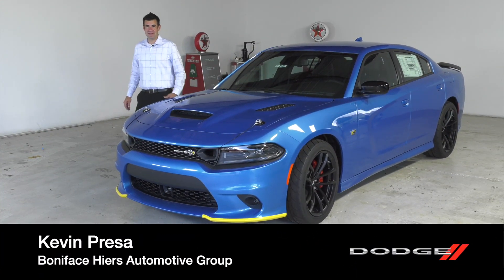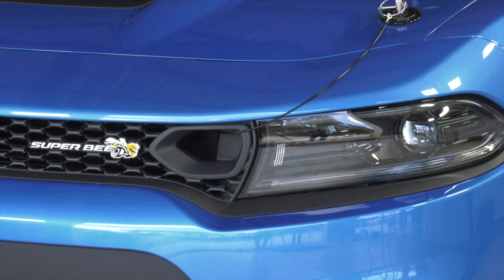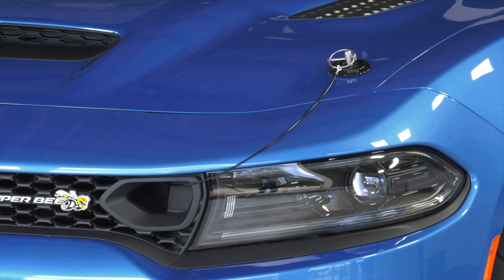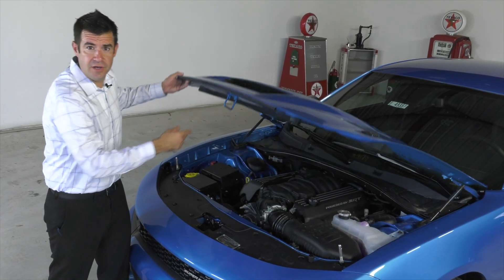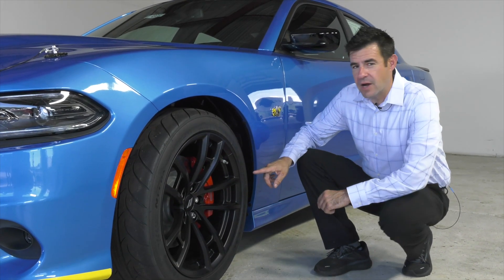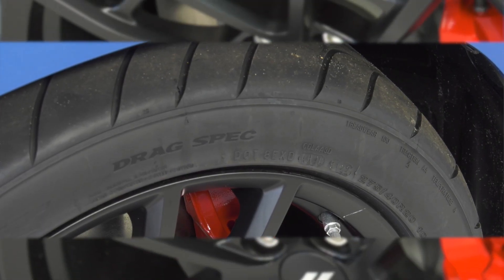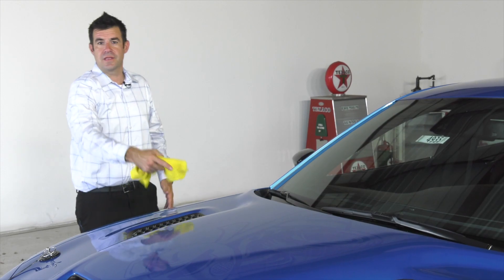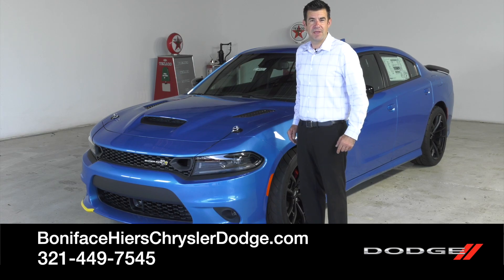Matthew Jake Hiers, 2023 Dodge Super Bee, Appearance & Functionality , Engine, Wheel & Brakes, Badgi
Welcome to Jakes Classics, a captivating YouTube channel hosted by the automotive enthusiast Matthew Jacob Jake Hiers. Embark on a mesmerizing journey through the world of vintage collectible cars and exclusive newly released limited-edition automobiles. In this particular video, we have a special treat for you – the highly anticipated 2023 Dodge Challenger Super Bee Special Edition, limited to only 1000 cars., Under the charismatic guidance of Matthew Jacob Jake Hiers, Jake's Classics stands as a revered authority in the automotive YouTube community. With his wealth of knowledge and an undeniable love for cars, Jake expertly dissects each vehicle, sharing insights into their unique engineering and historical significance. His infectious enthusiasm and genuine connection with the audience make every episode feel like a personalized adventure through automotive time. Beyond the reviews and showcases, Jakes Classics also fosters a passionate community of car enthusiasts, providing a platform for viewers to exchange ideas, share stories, and celebrate their shared love for automobiles. Whether you're yearning for a nostalgic trip down memory lane or eager to discover the latest innovations, Jake's Classics is your ultimate destination for a thrilling automotive experience that bridges the gap between the past and the future. So buckle up and join us as we explore the 2023 Dodge Challenger Super Bee Special Edition and so much more on Jakes Classics!